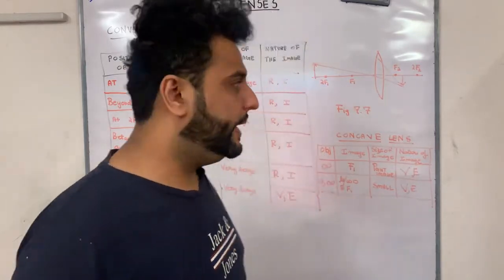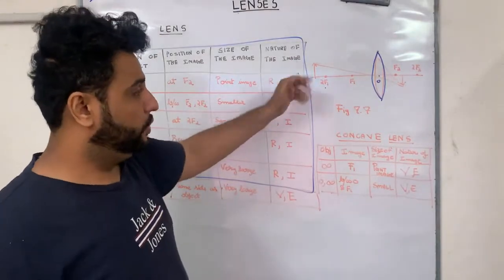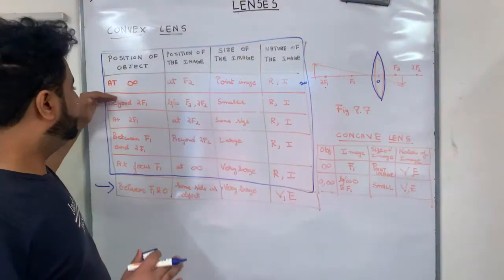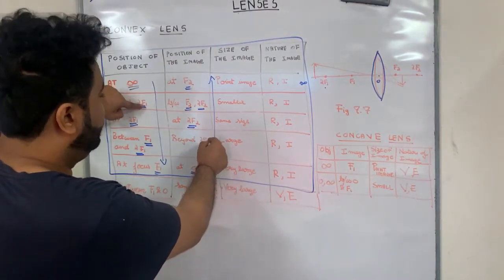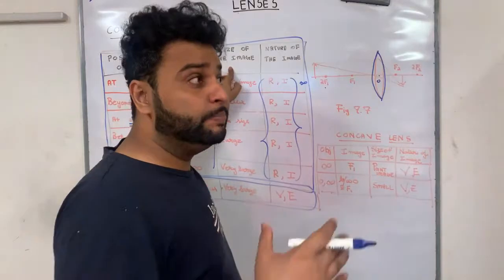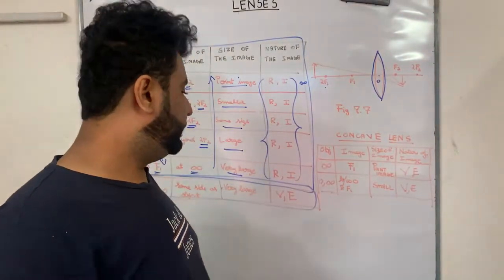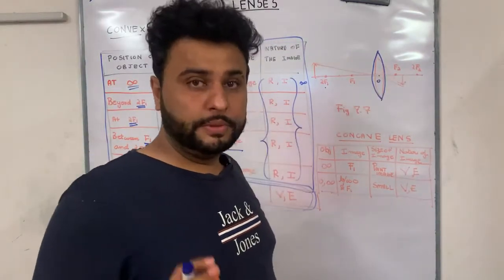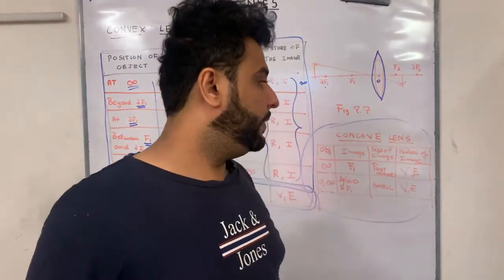SSC | P-2 | LENSES | SCIENCE 1 | PROF. NYRAJ VASANI | CATCH25